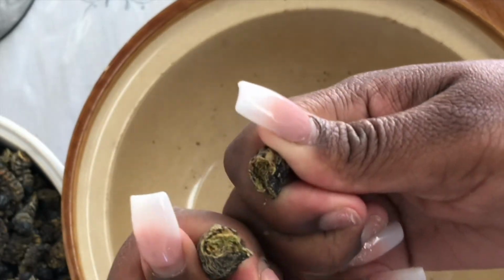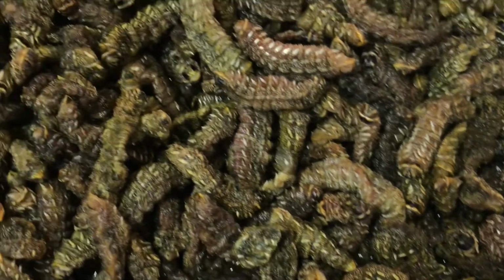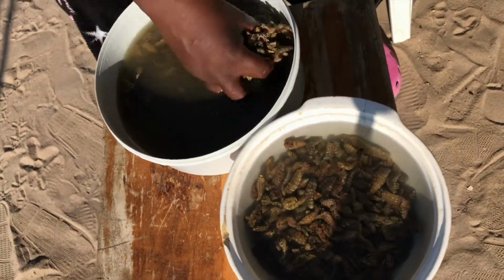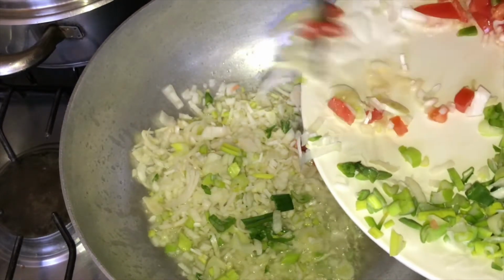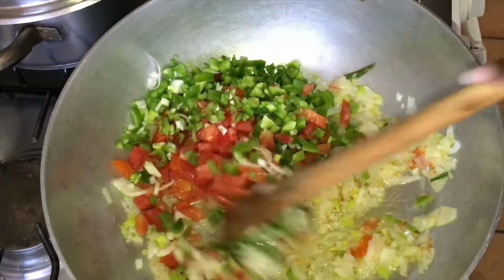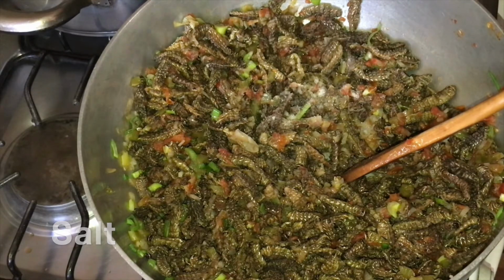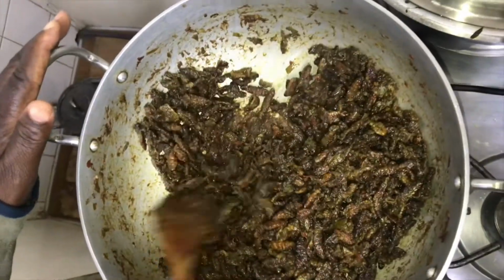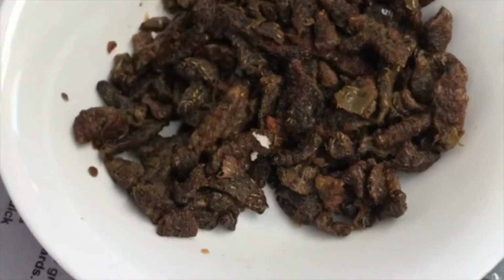HAVE YOU TRIED CATERPILLARS/MOPANE WORMS FOR DINNER?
Hi there 👋👋👋👋👋👋👋
My sincere apologies for the inconsistency 😭😭😭😭😭
This is a short video of how my family and I prepare mopane worms a.k.a Caterpillars (a delicacy eaten in some Southern African countries).